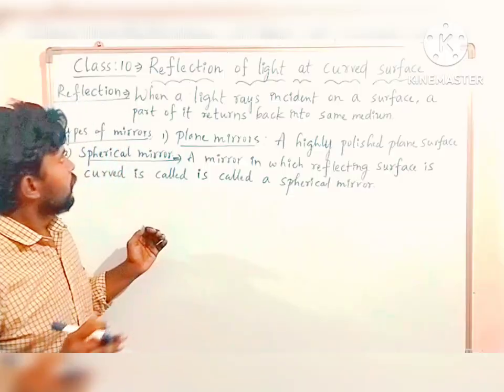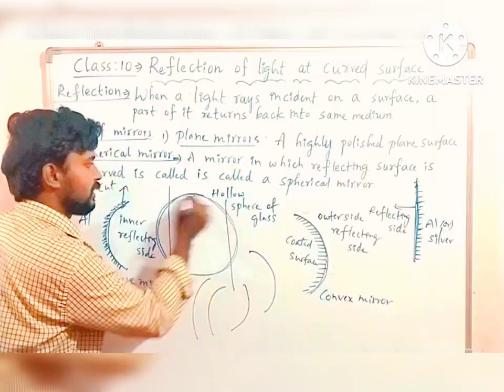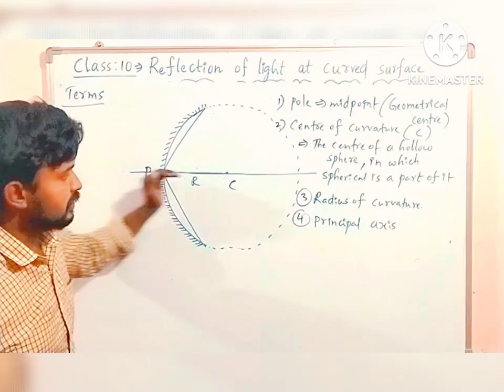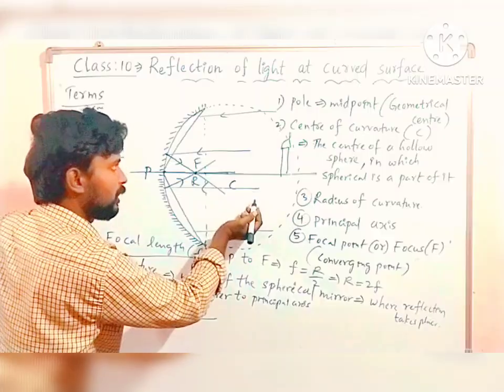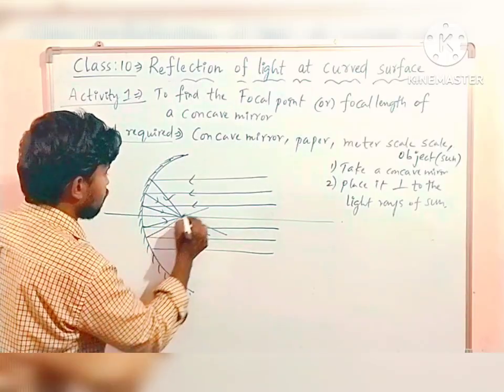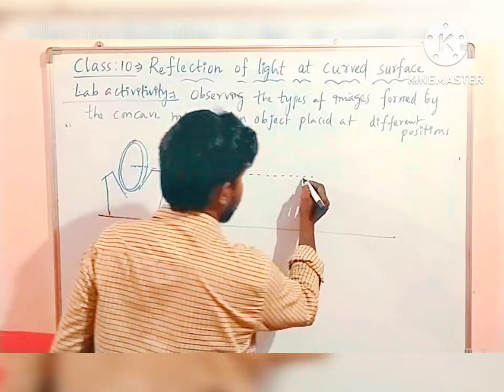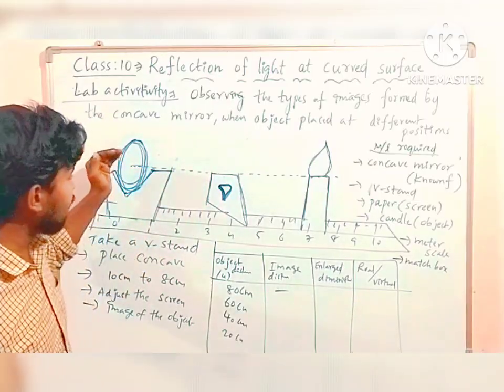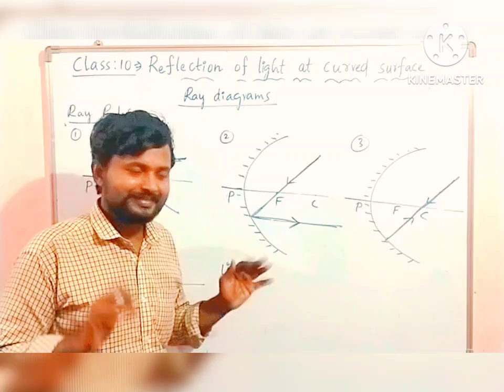Quick revision on Reflection of light at curved surfaces class 10